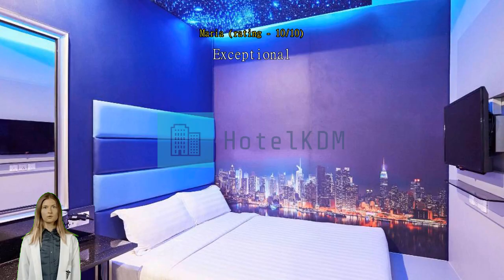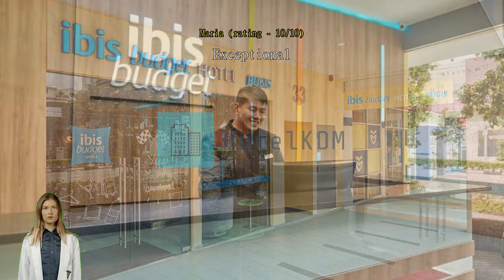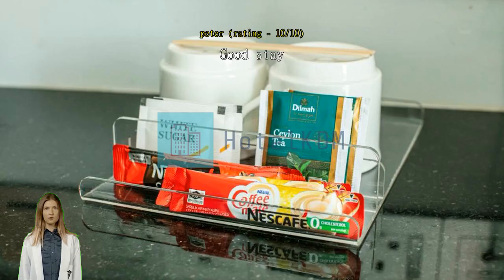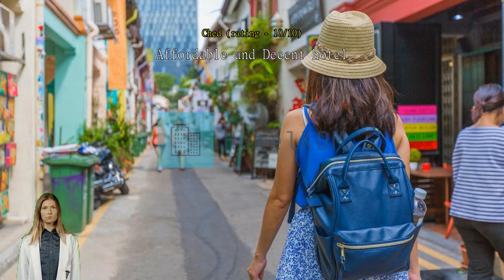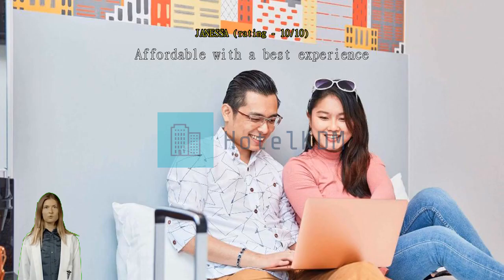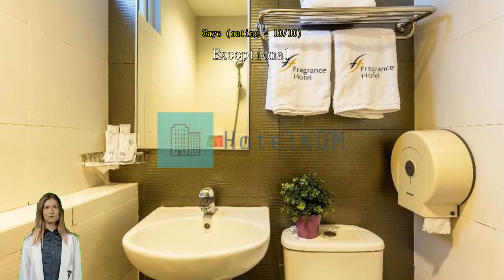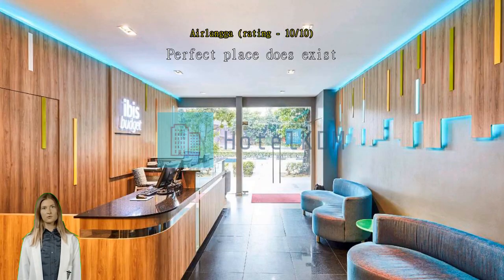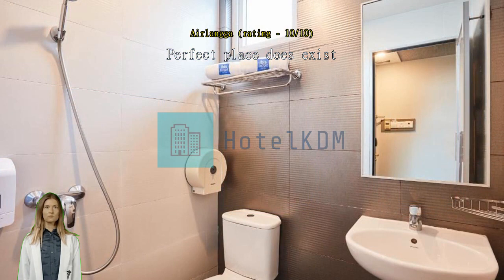Review Ibis Budget Singapore Bugis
Ibis Budget Singapore Bugis

You'll love the exceptional convenience during your stay at Ibis Budget Singapore Bugis, located right in the heart of the city center, with an easy access to everything in Singapore.
Take advantage of a wealth of unrivaled services and amenities at Ibis Budget Singapore Bugis. Parking is provided free of charge for guests. The hotel provides front desk services such as luggage storage for guests' convenience.
Wear your favorite outfits again and again thanks to the laundry service offered at Ibis Budget Singapore Bugis. The hotel's daily housekeeping will make staying in a great choice. The hotel is entirely non-smoking.
Guestrooms are fitted with all the amenities you need for a good night's sleep. To enhance your stay, some rooms at the hotel come with linen service, blackout curtains and air conditioning. The hotel's in-room entertainment is second to none, with television and cable TV provided to guests in select rooms. You may be assured to know that instant coffee and instant tea are available in some select rooms.
You can stay fresh and clean with a hair dryer, toiletries and towels provided in some of the guest bathrooms.

While in Singapore, take some time to venture outside of Ibis Budget Singapore Bugis. Tourists travel from around the world to see Singapore Flyer, which is an easy visit just 1.1 km away.